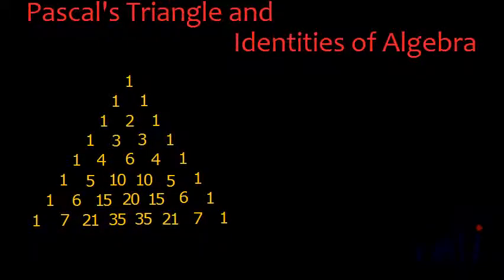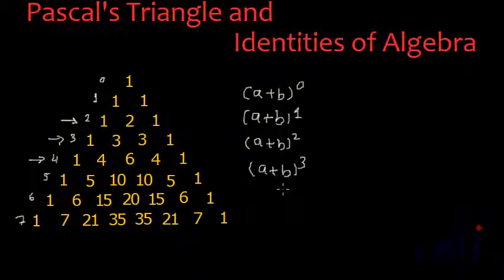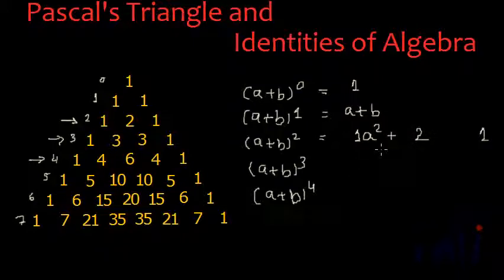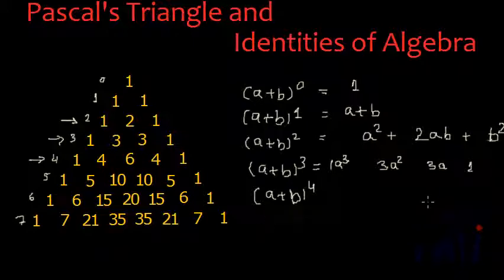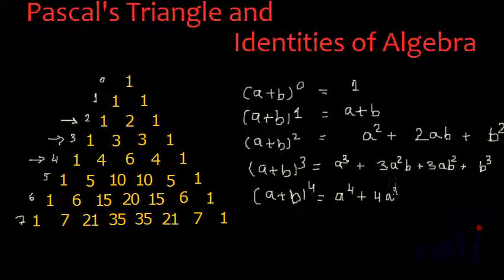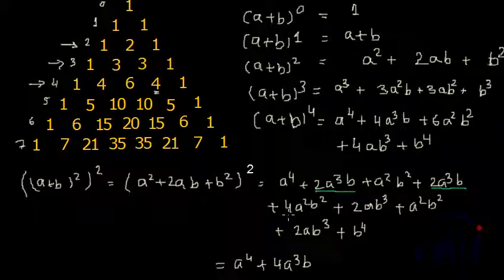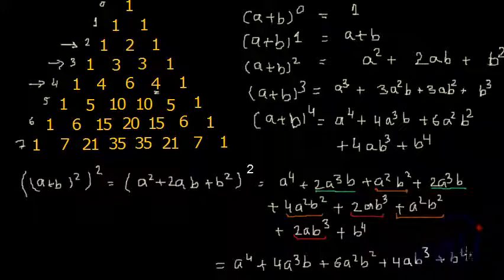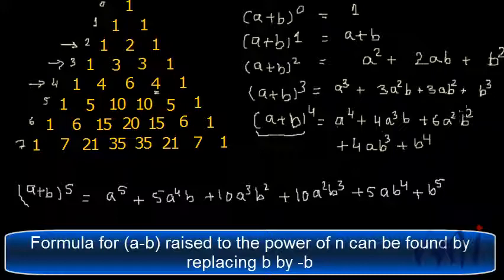Pascal's Triangle and identities of algebra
Learn how Pascal's triangle can be used to memorize and recollect identities of algebra.